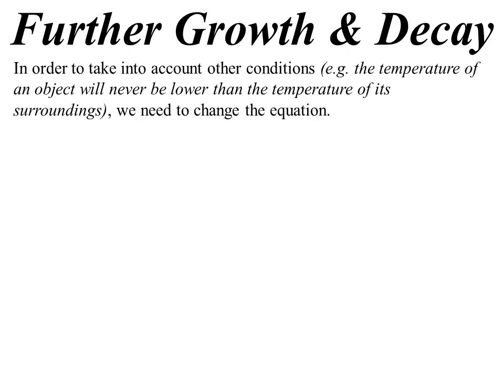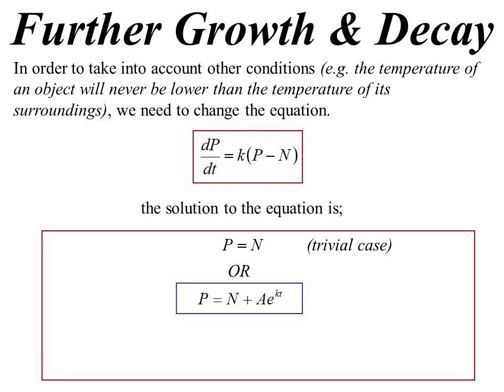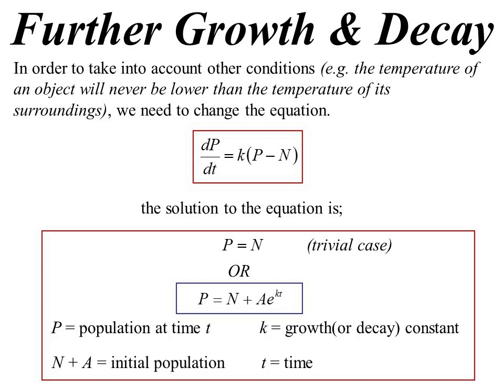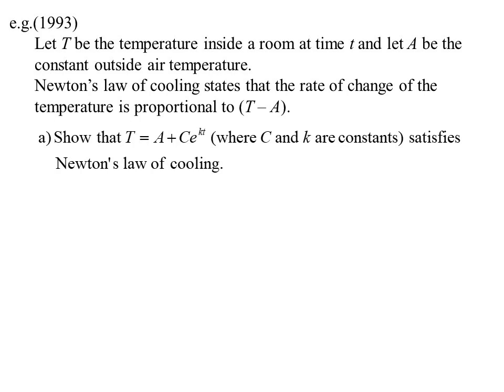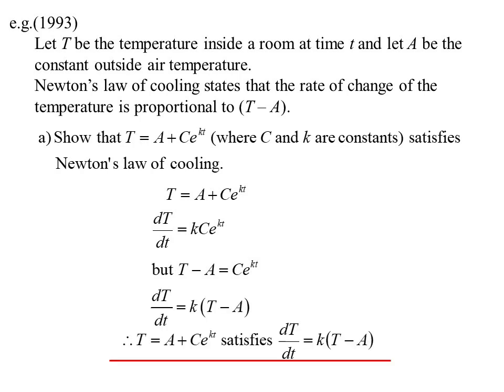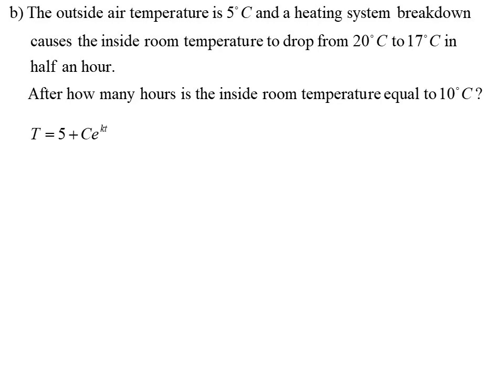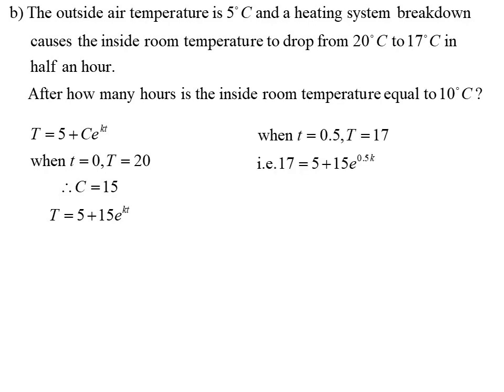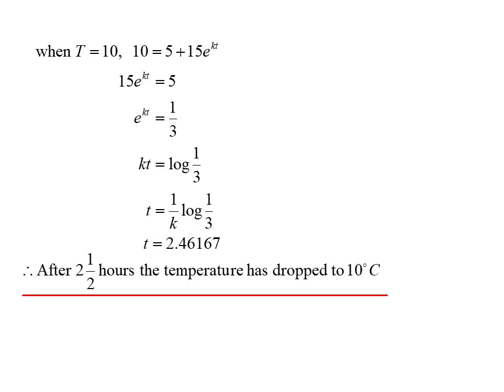11X1 T17 03 further growth & decay 2023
Expanding on the simple model to take into account some external conditions